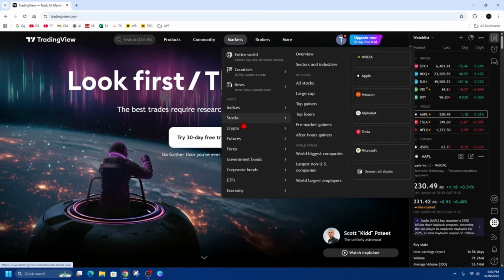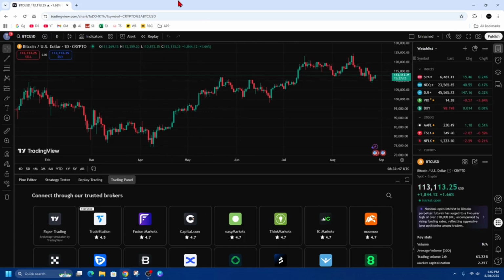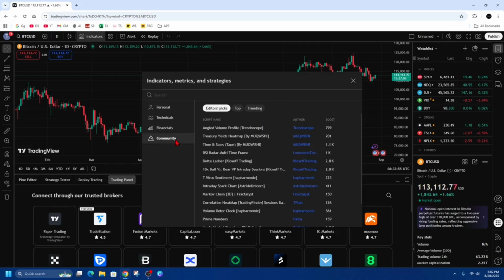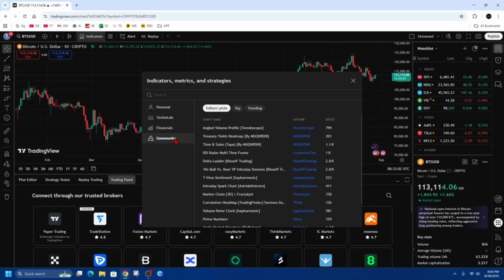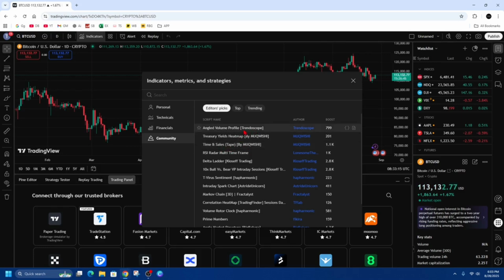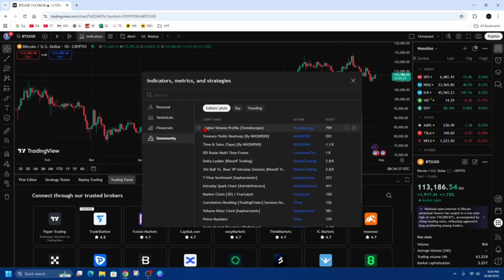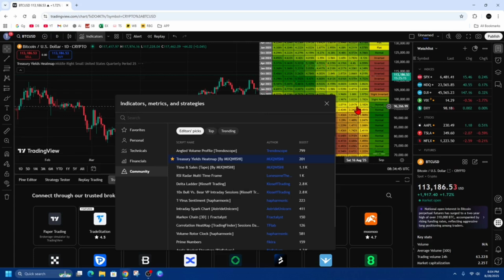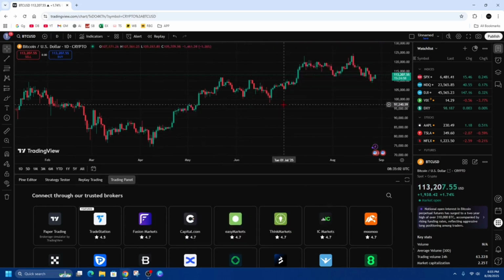How To Add Custom Indicator In TradingView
Learn how to add a custom indicator in TradingView with this quick tutorial. This guide will show you how to open the Pine Script editor, add or import your own code, and apply the custom indicator directly to your charts. Ideal for traders who want to personalize their TradingView experience and improve their technical analysis.